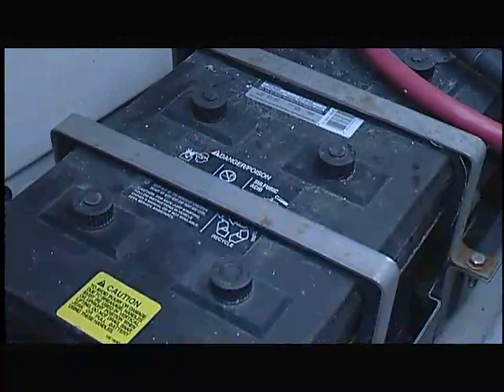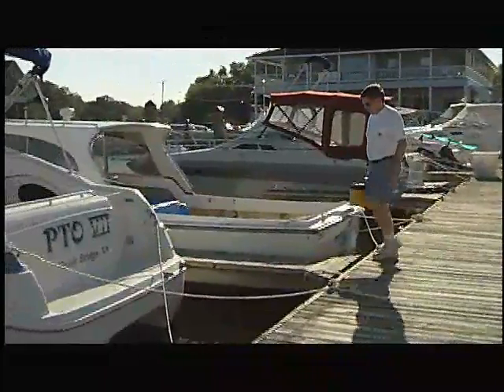SeaKey v1.0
SeaKey - Boat Security. Boater Safety. Boating Enjoyment